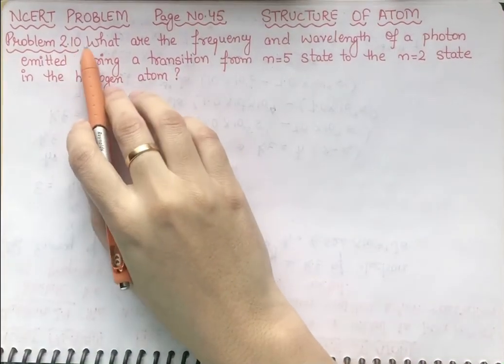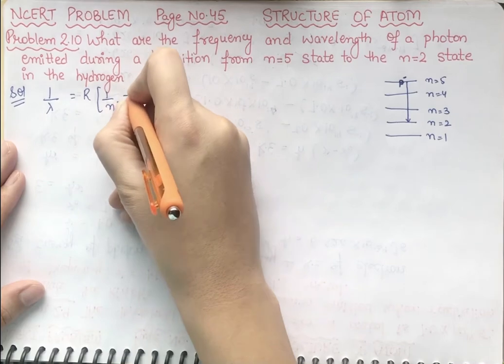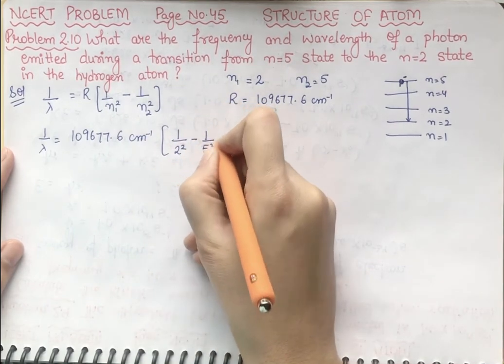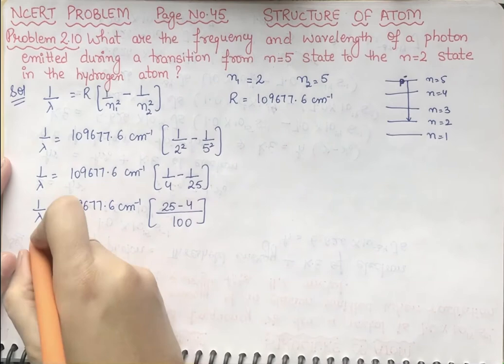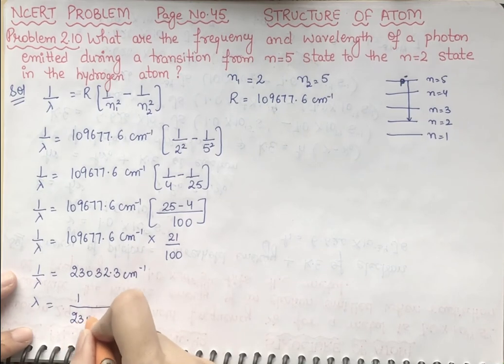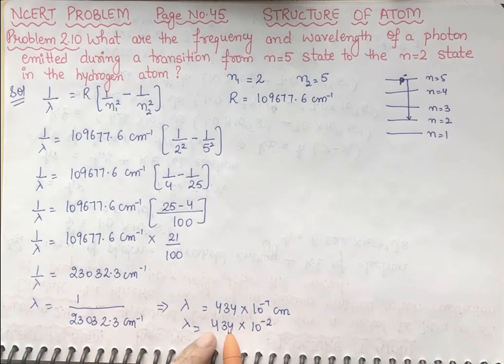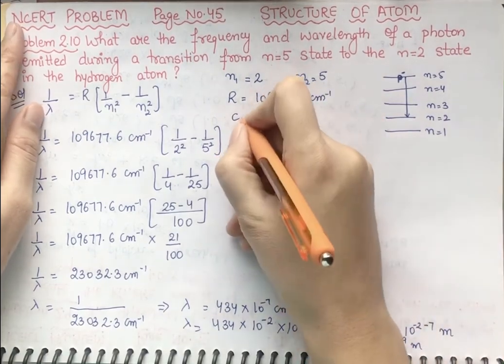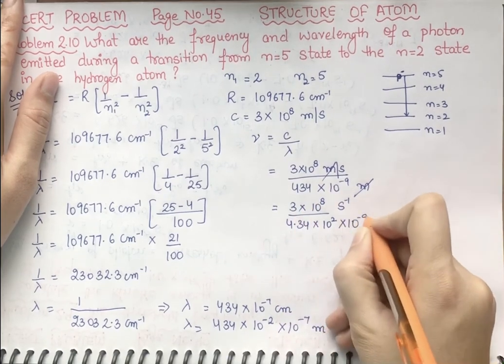What are the frequency and wavelength of a photon emitted during a transition from n=5 state.....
What are the frequency and wavelength of a photon emitted during a transition from n=5 state to the n=2 state in the hydrogen atom?